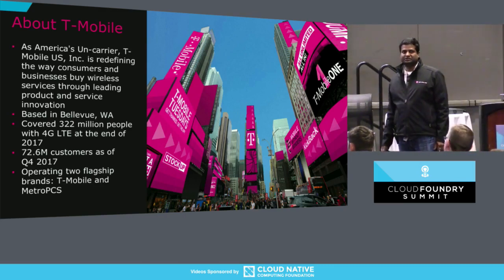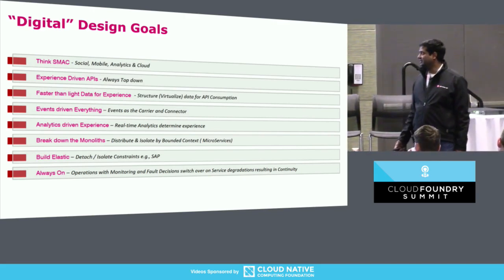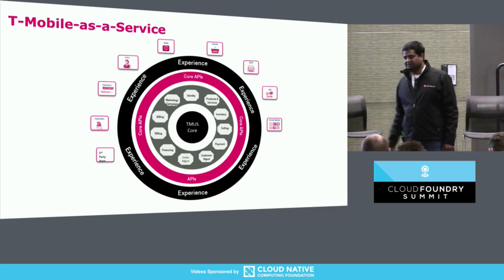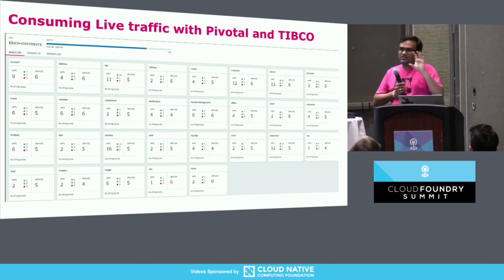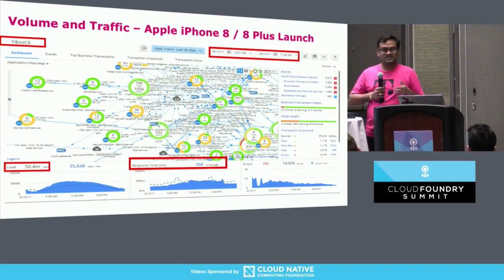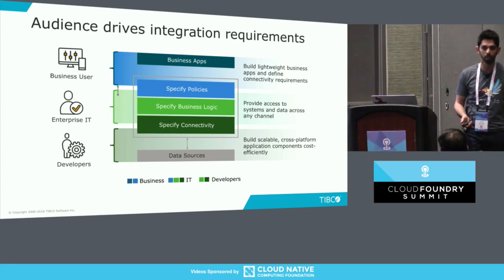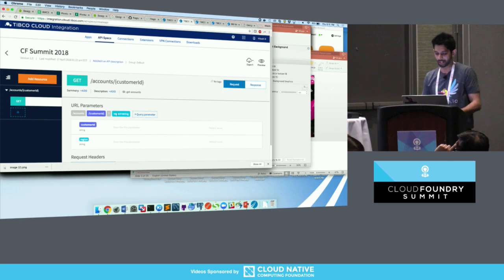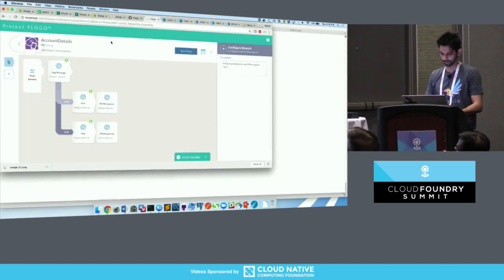T-Mobile Going Digital - Speed, Scale & Agility Delivered on Cloud Foundry Leveraging TIBCO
T-Mobile Going Digital - Speed, Scale & Agility Delivered on Cloud Foundry Leveraging TIBCO - Rakesh Madireddy, T-Mobile & Hitesh Nembhwani, TIBCO Software

With over 70 million customers, T-Mobile’s vision is to create an exceptional customer experience through the T-Mobile-as-a-Service platform. This needed a cloud-native platform that delivered at scale while still providing control and monitoring at a granular level. Leveraging TIBCO BusinessWorks Container Edition allowed us to do both - leverage the existing assets while building out and connecting the new class of microservices and APIs.

Join this session to hear from the battle hardened team on best practices, lessons learned and myths debunking while realizing such a digital transformation that touched aspects of technology as well as team culture.

About Hitesh Nembhwani
Having lived and worked in multiple countries and all 3 regions of APJ, NAM and EMEA, Hitesh (almost) speaks most languages that TIBCO's customers use :) Over the last 10 years in Enterprise Software, he has donned numerous hats including Engineering, Consulting and Customer Advocacy.

He's a regular speaker at meetups, developer events and global conferences (incl. TIBCO). When he's not busy piecing together application architectures for the customers, he likes to try his hand at cooking or playing tennis.